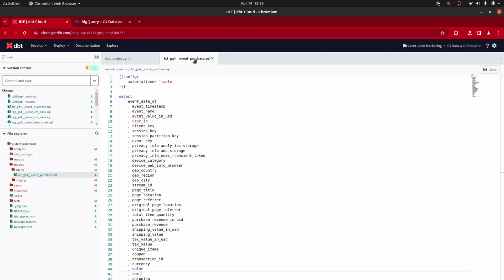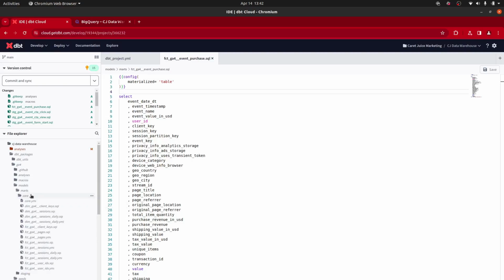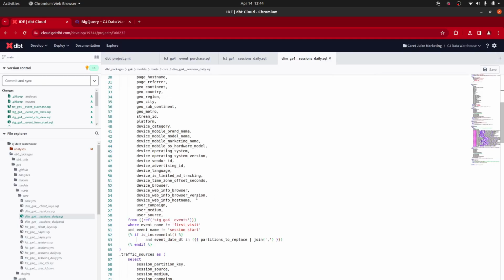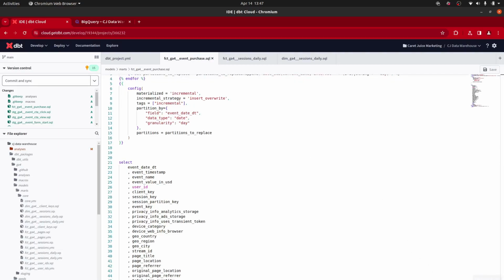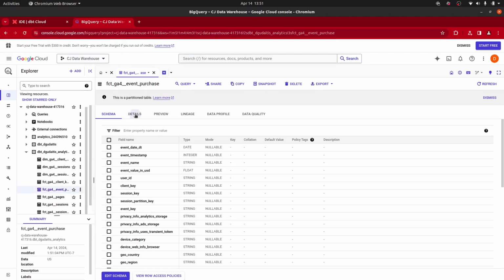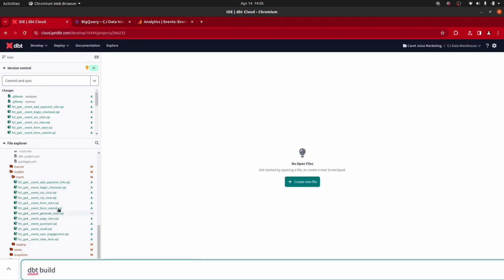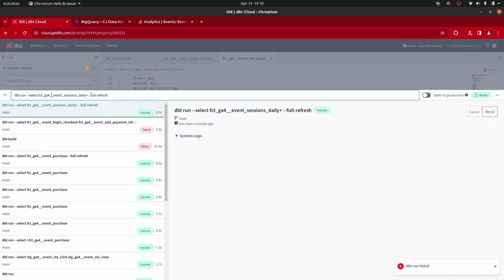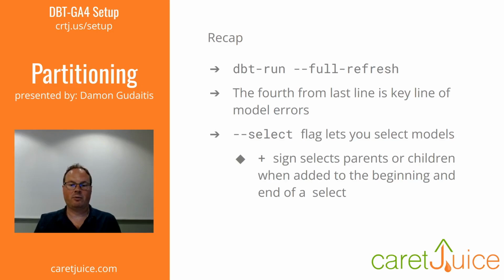Partitioning BigQuery Models in dbt Cloud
How to partition BigQuery models in dbt Cloud with the dbt-GA4 package which models the native Google Analytics export to BigQuery.

crtj.us/ytset